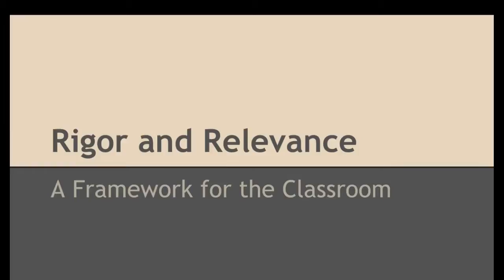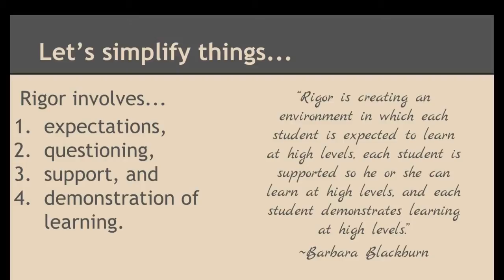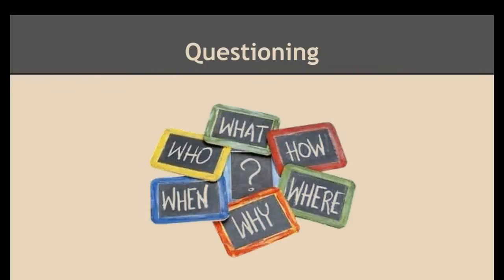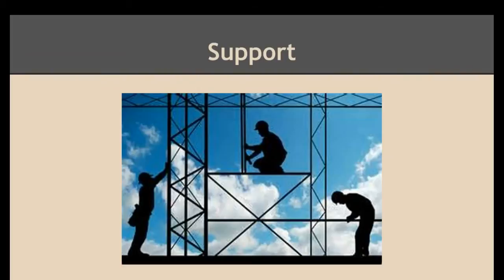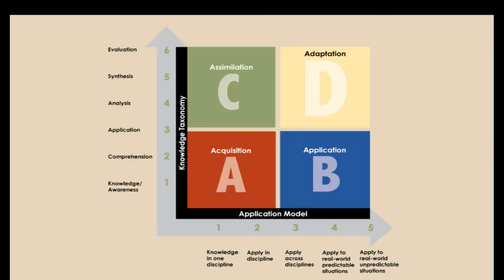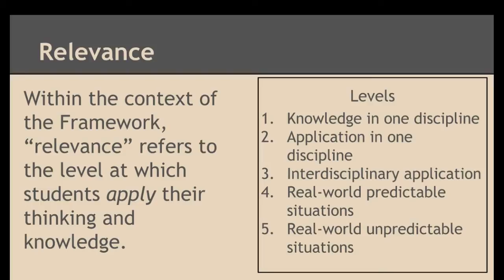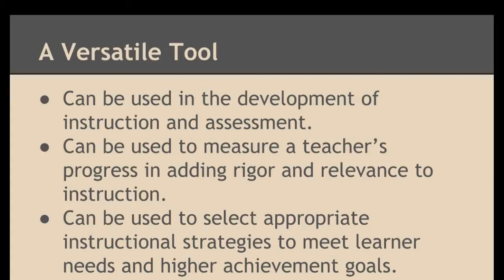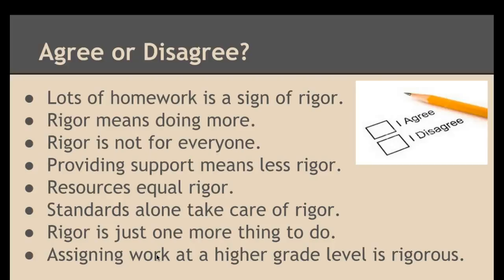Rigor and Relevance Framework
This video defines and explains rigor and relevance in the classroom, as well as introduces the ICLE's Rigor/Relevance Framework and how to use it to design rigorous instruction.